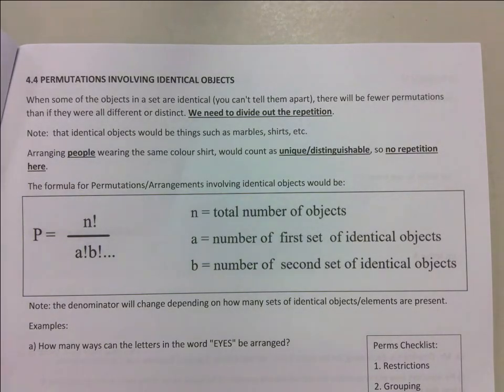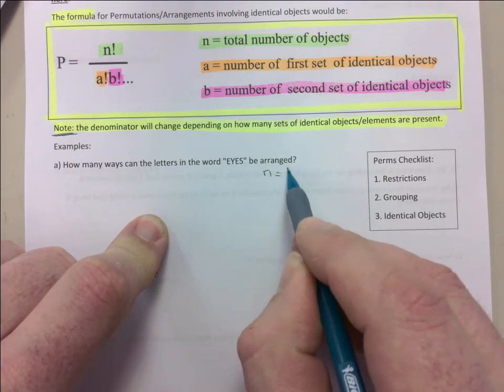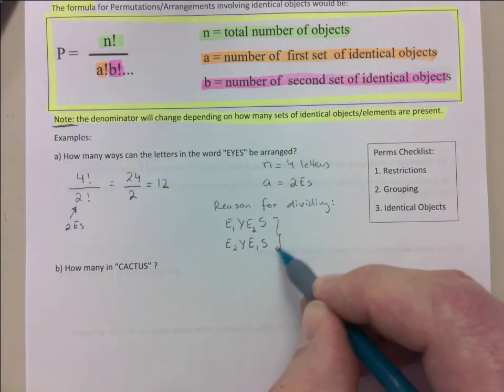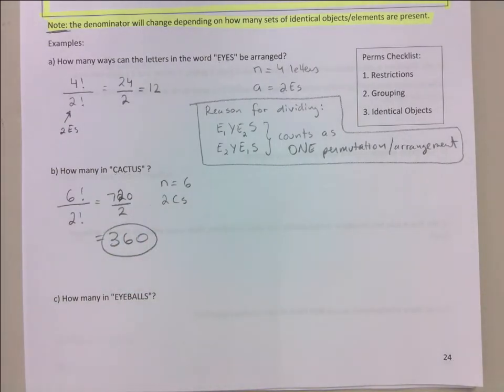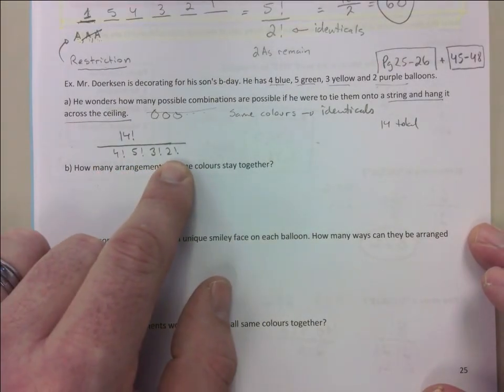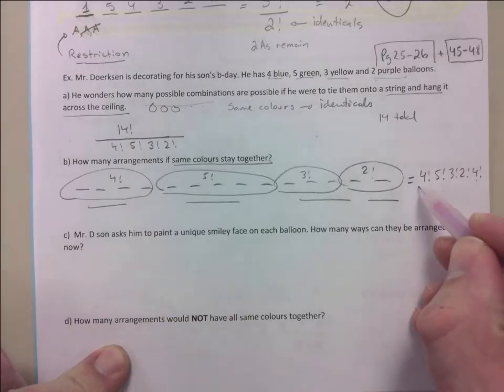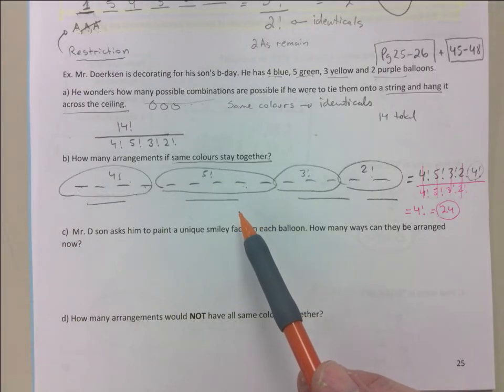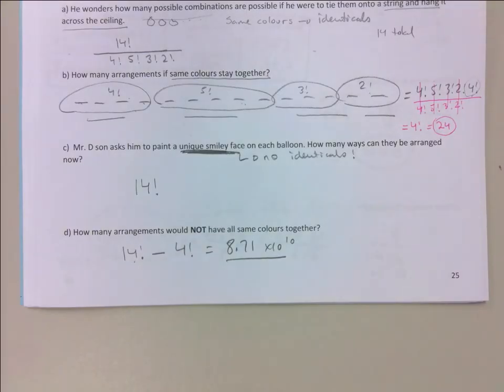PERMUTATIONS INVOLVING IDENTICAL OBJECTS - WORDS WITH REPEAT LETTERS, ARRANGEMENTS WITH BALLOONS